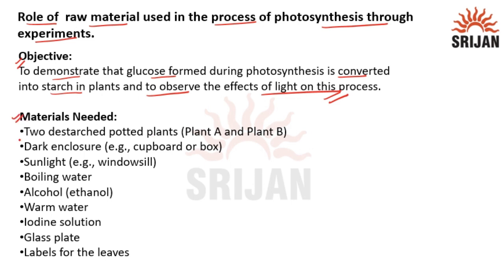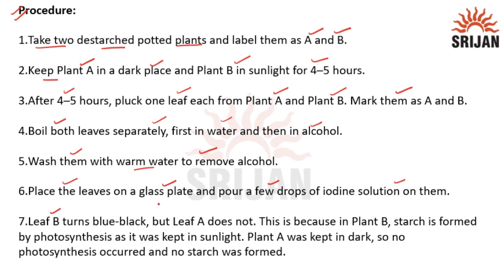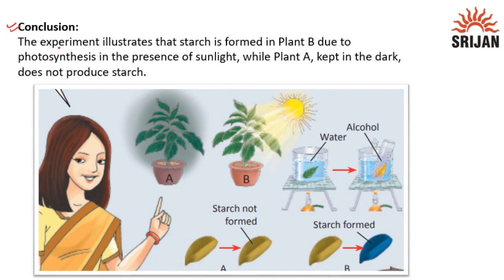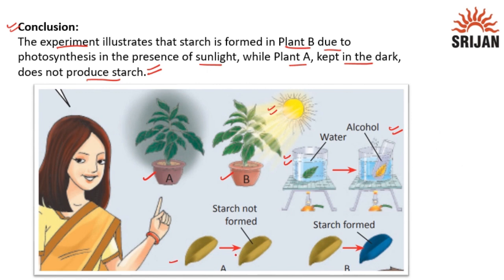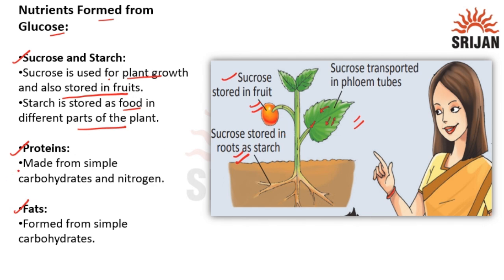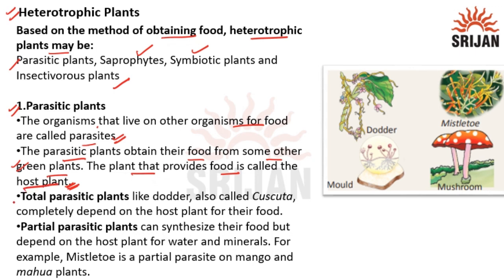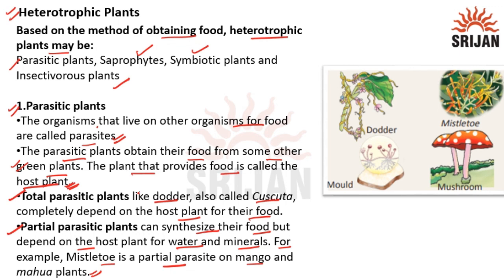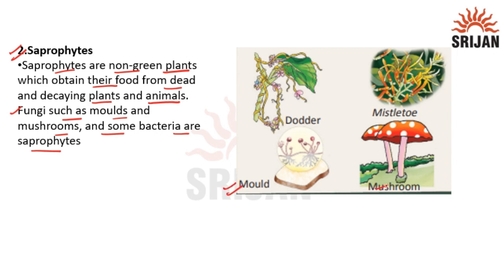7. To Show that Glucose formed during Photosynthesis turns into Starch